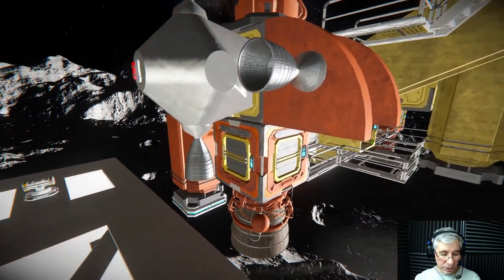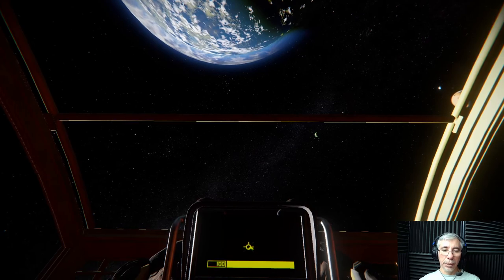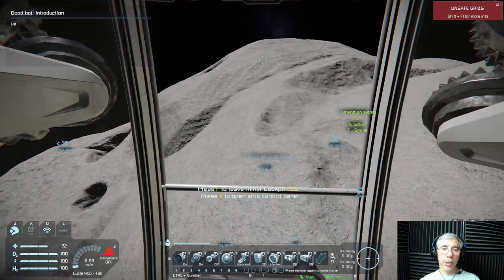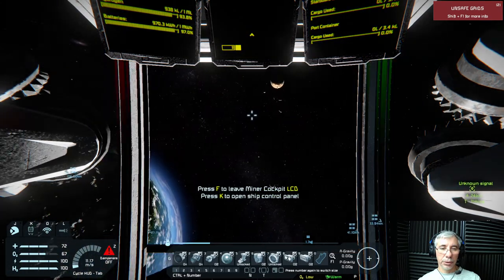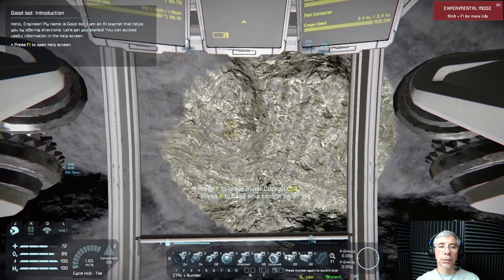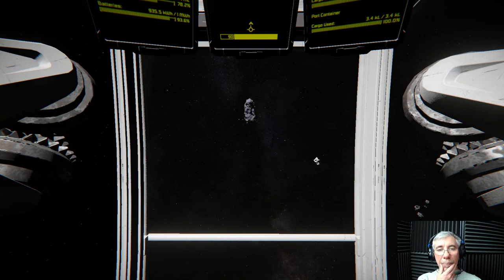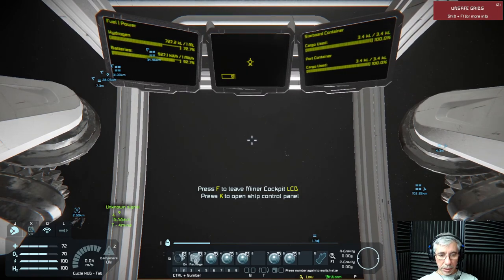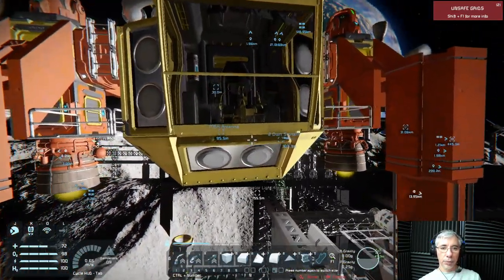Mining Asteroids with Lunar Transporter | Space Engineers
In this episode we are going to test drive the Lunar Transporter, a multipurpose space vehicle inspired by the Eagle Transporter from Space: 1999 Sci-fi TV show